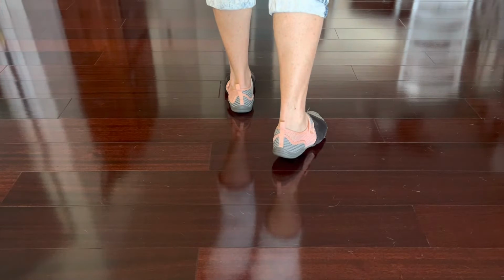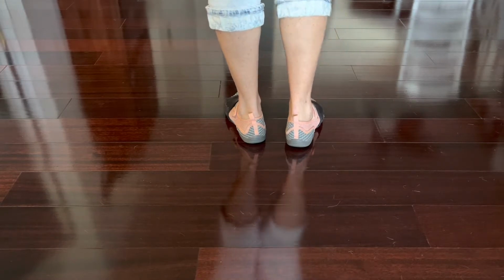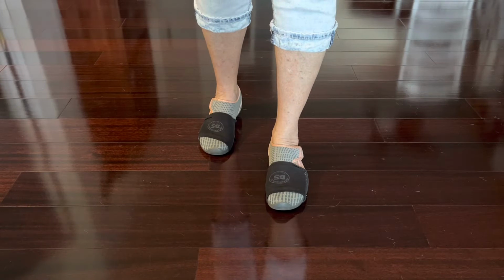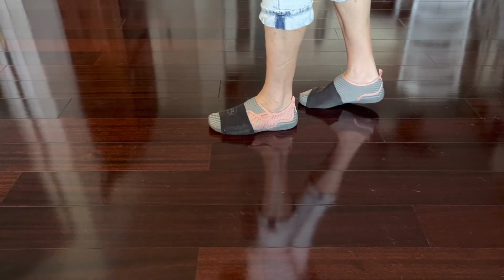Sunshine and whiskey